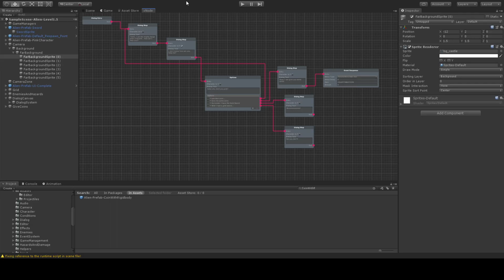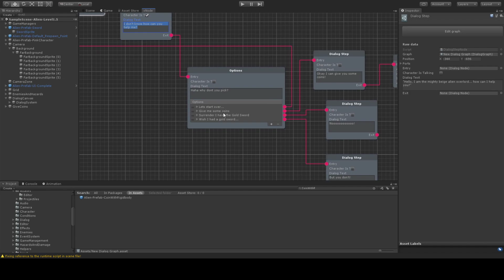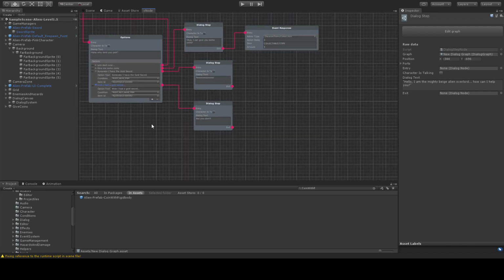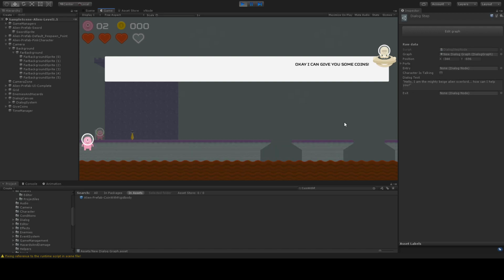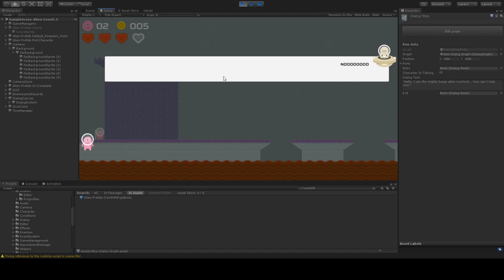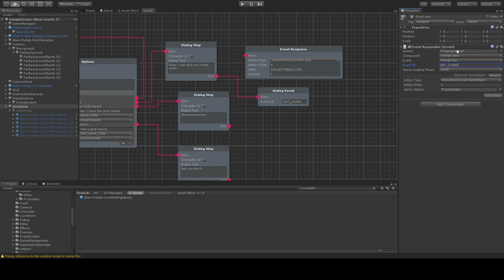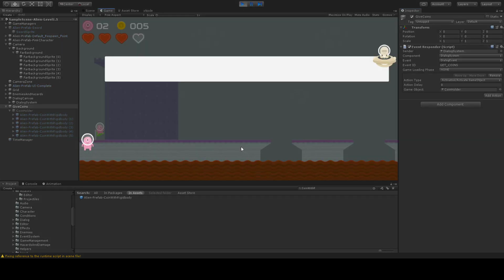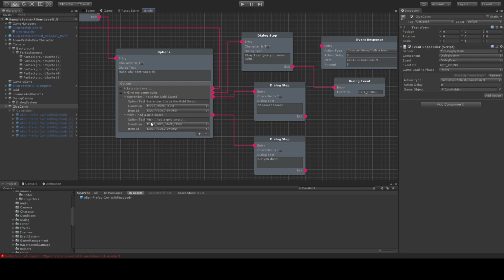Platformer PRO 2 - WIP - Dialog System Updates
A quick look at the new dialog system with options, conditional options, event triggers, etc.